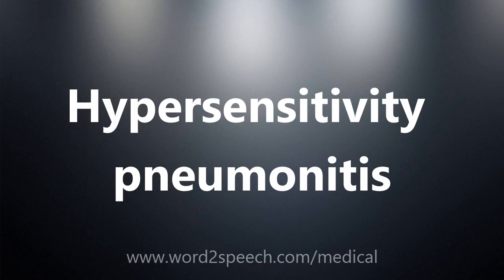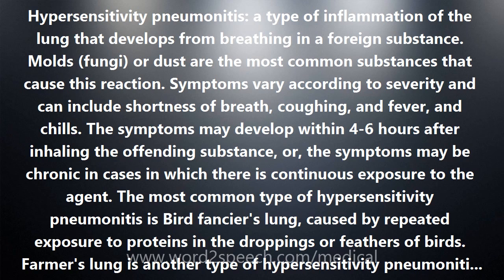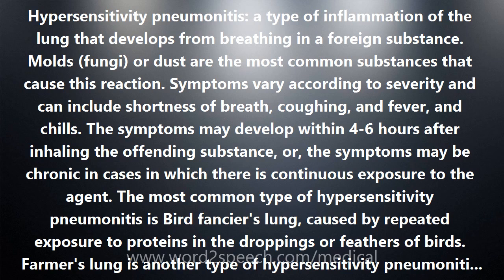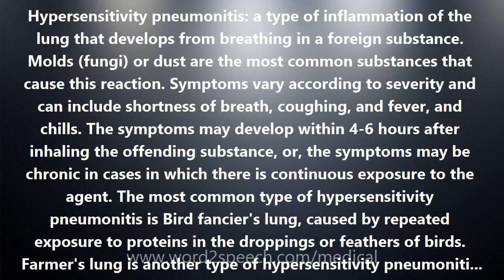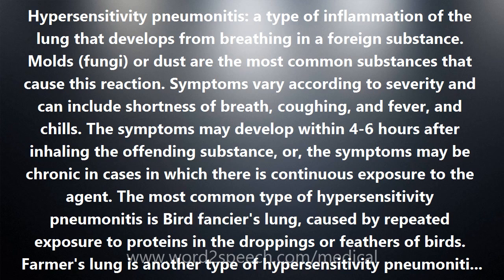Hypersensitivity pneumonitis - Medical Meaning and Pronunciation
Title: Hypersensitivity pneumonitis

Hypersensitivity pneumonitis: a type of inflammation of the lung that develops from breathing in a foreign substance. Molds (fungi) or dust are the most common substances that cause this reaction. Symptoms vary according to severity and can include shortness of breath, coughing, and fever, and chills. The symptoms may develop within 4-6 hours after inhaling the offending substance, or, the symptoms may be chronic in cases in which there is continuous exposure to the agent. The most common type of hypersensitivity pneumonitis is Bird fancier's lung, caused by repeated exposure to proteins in the droppings or feathers of birds. Farmer's lung is another type of hypersensitivity pneumonitis that is caused by exposure to dust from moldy hay, straw, and grain. The condition can also develop as a result of chemical exposures or exposure to organisms that contaminate heating or air conditioning systems.